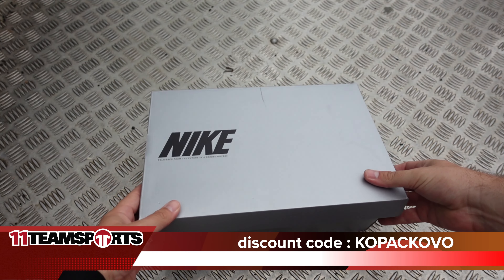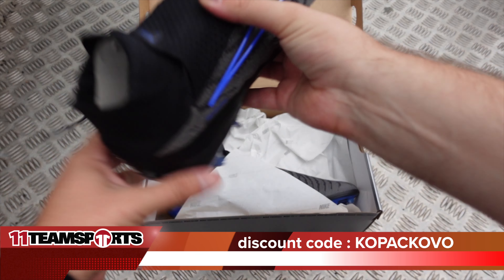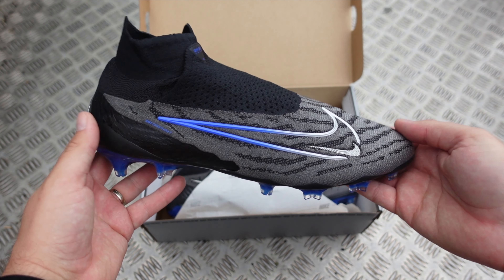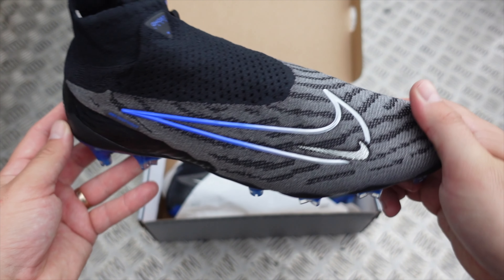Nike Phantom GX Elite DF FG Shadow - Black/Chrome/Hyper Royal